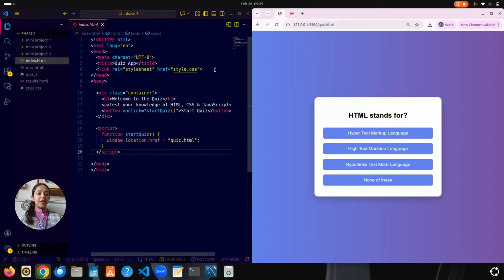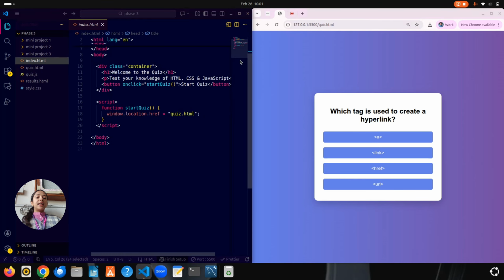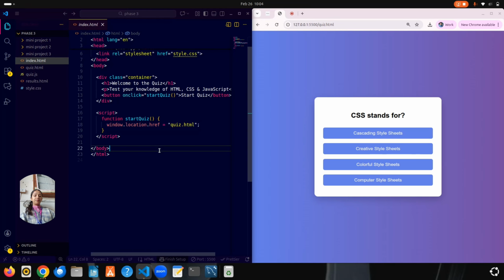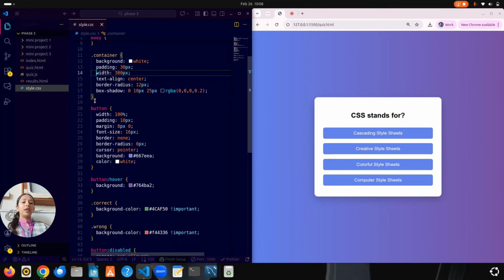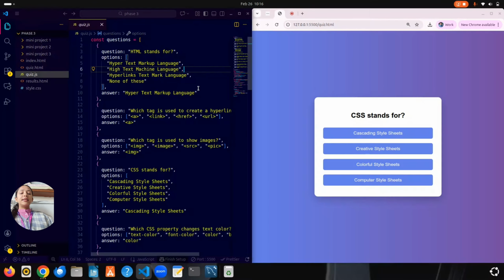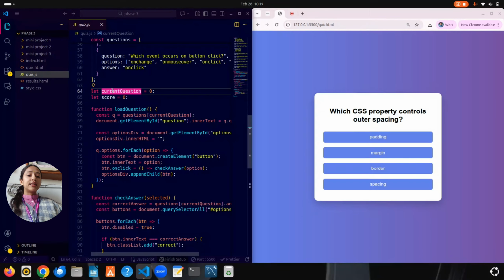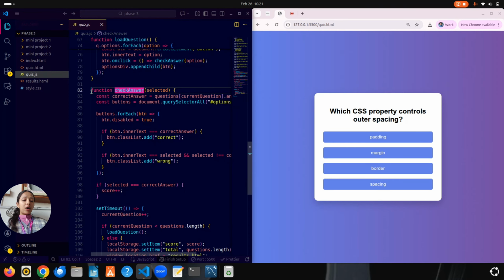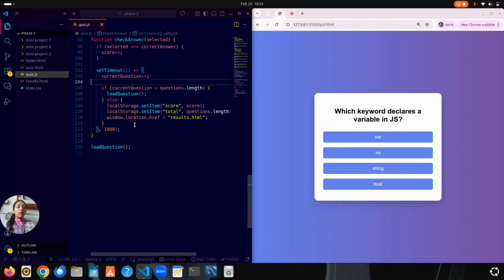html css javascript webdevelopment quizapp frotentedProject